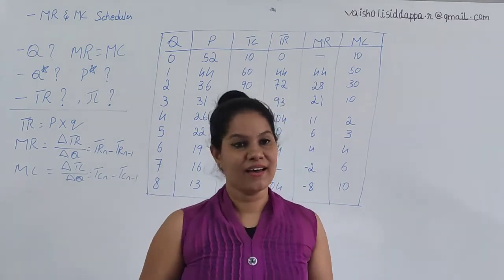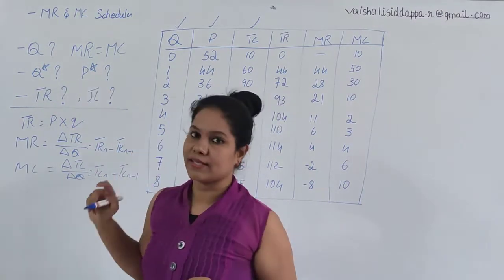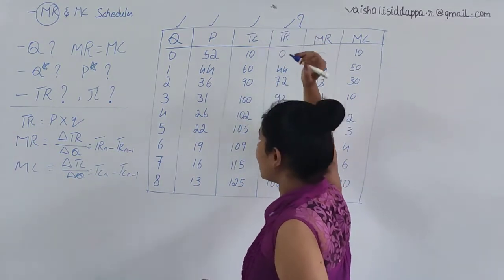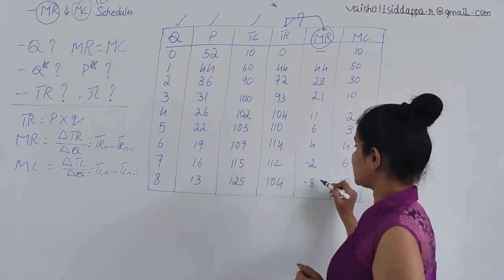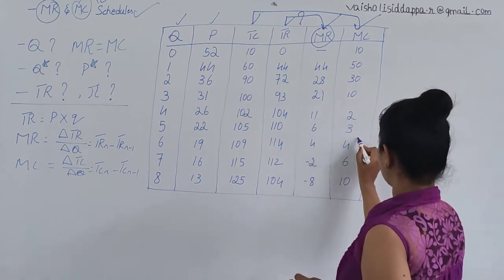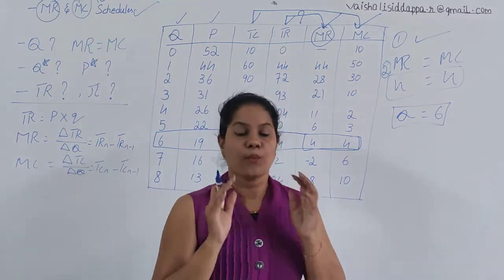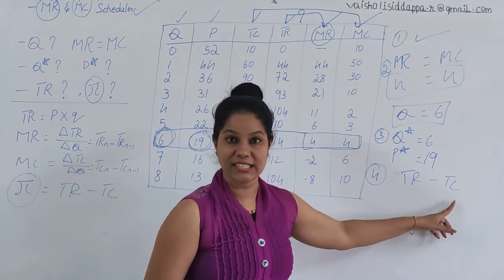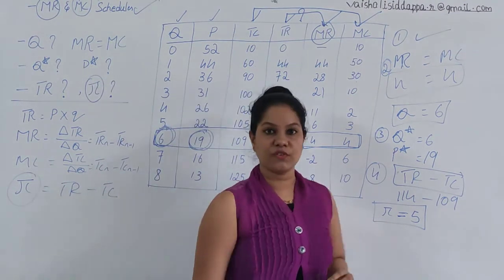ncert class 12| microeconomics| chapter-6| finding equilibrium quantity, price| Q&A| #48